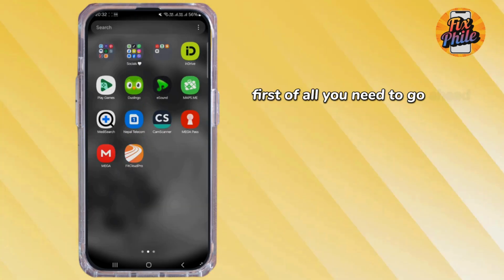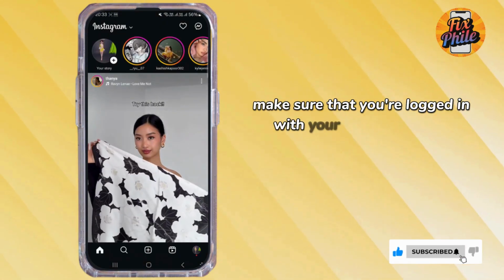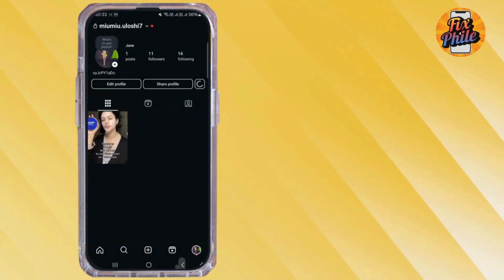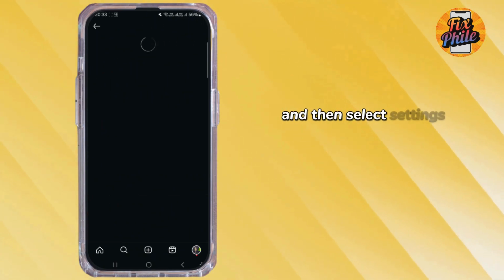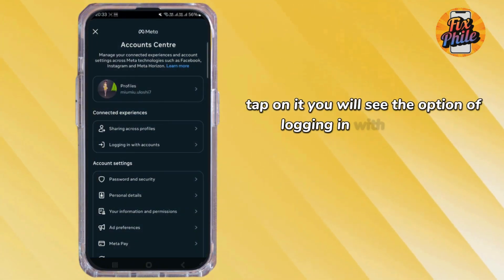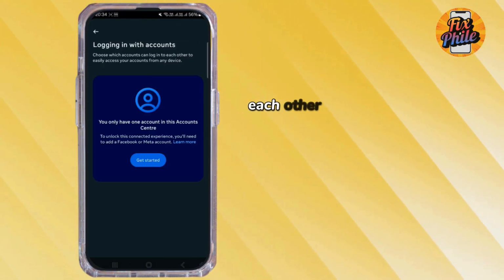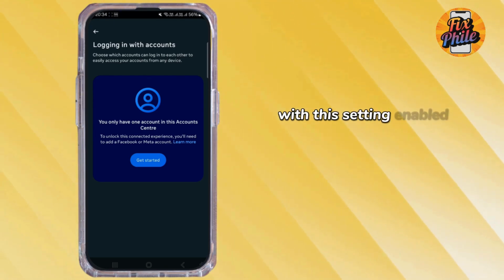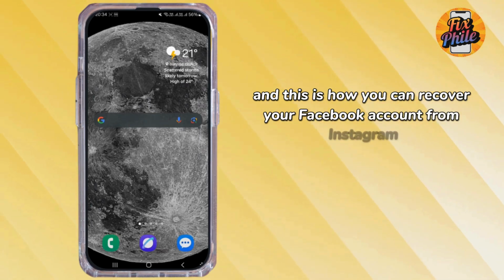How To Recover Your Facebook Account Through Instagram (2025 Method)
Lost access to your Facebook but still logged in on Instagram? In this 2025 step-by-step guide, you’ll learn how to recover your Facebook account using your linked Instagram profile — without needing your email or phone number.

What You’ll Learn:

How Instagram login can help recover Facebook
What to do if your accounts aren’t connected
Recovery tips for hacked or locked Facebook accounts
Updated Meta Account Center recovery options
If you’ve ever signed into Instagram with Facebook, this trick could save your account.